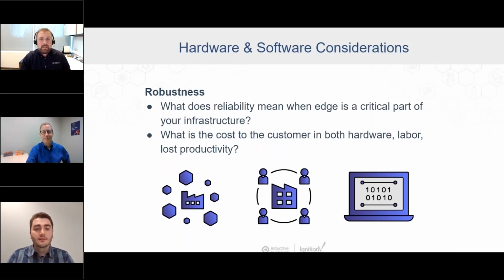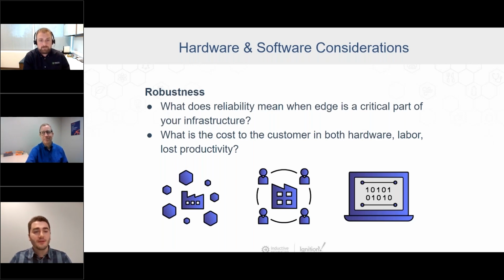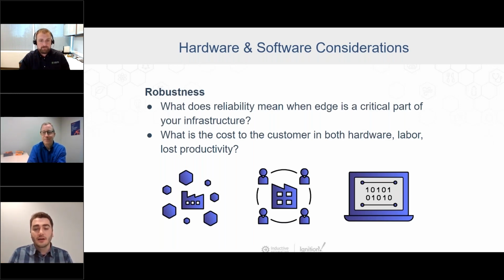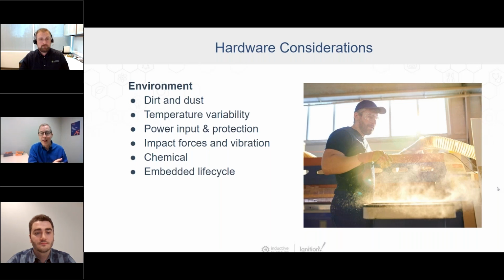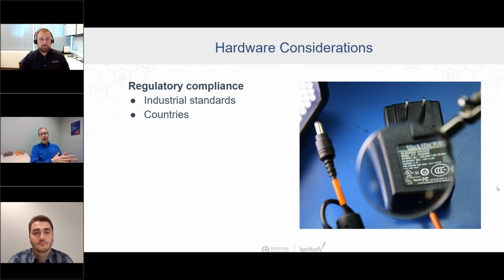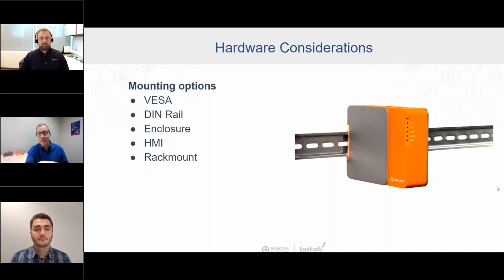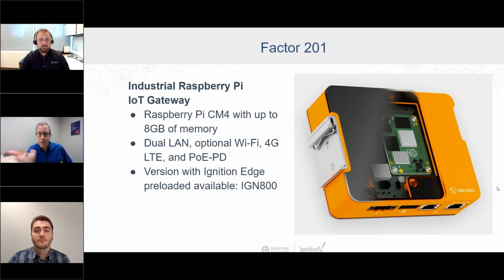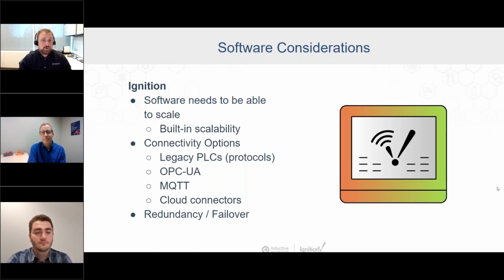Building a Robust Infrastructure for Your Environment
Lost productivity is devastating to any business, and building a robust hardware and software infrastructure for your specific environment can save a lot of time and money in reduced stoppages and failures. Having the right hardware and software is one of the most important considerations when building a control system. In this video, learn how short-term cost-cutting can cost much more in downtime.

SPEAKERS
- Travis Cox, Chief Technology Evangelist, Inductive Automation
- Mike Walsh, Senior Product Manager, @OnLogic
- Cole Wangsness, Partnerships Leader, @OnLogic

HARDWARE CONSIDERATIONS
- Environment: particulates, temperature, power input and protection, impact forces, vibration, chemical, embedded lifecycle.
- Industrial I/O: customizable, legacy connectivity
- Regulatory compliance: Industrial standards, countries
- Mounting options: VESA, DIN rail, enclosure, HMI, rackmount
- Connectivity: Ethernet, Wi-Fi, cellular network

SOFTWARE CONSIDERATIONS
- Scalability: should be built in.
- Connectivity: legacy PLCs, OPC-UA, MQTT, cloud connectors
- Redundancy / Failover